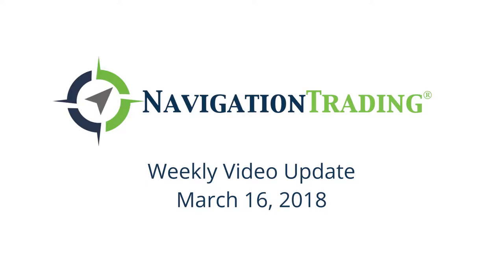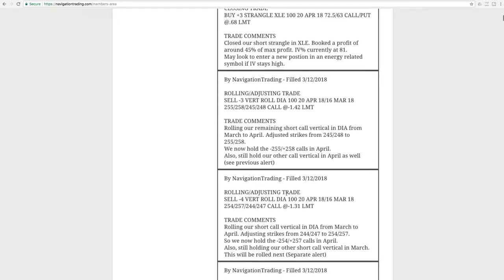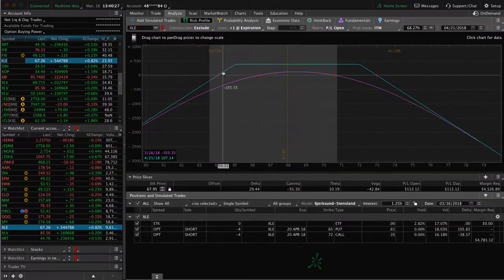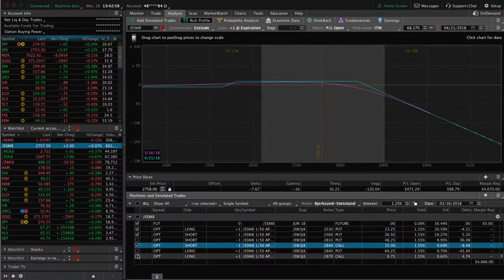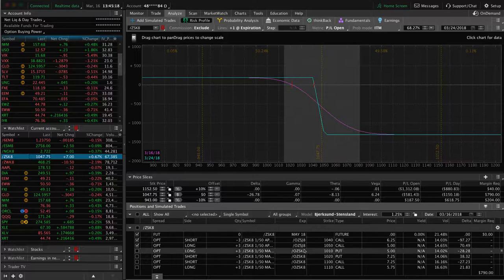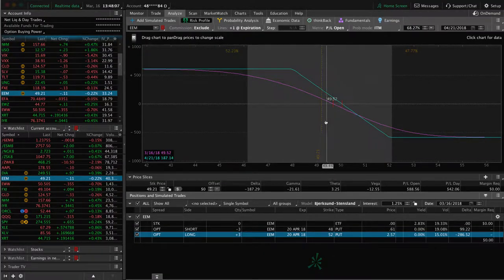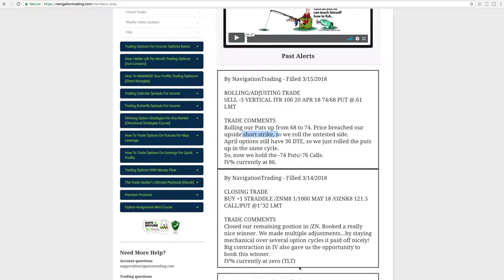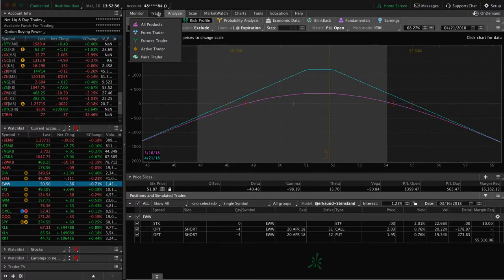Trading Options - Weekly Video Update from March 16, 2018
Each week our NavigationTrading Pro Members get access to a Weekly Update video to review all trades from the week. Here is one from March 16, 2018. to learn more about our Pro Membership!

Happy Trading!

YouTube.com/navigationtrading
Facebook.com/navigationtrading
Stocktwits.com/navigationtrading